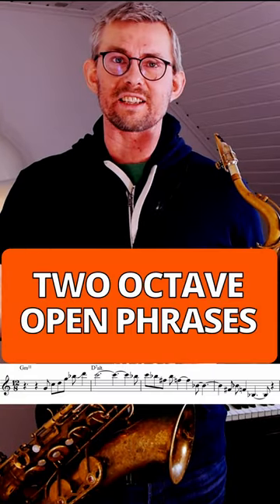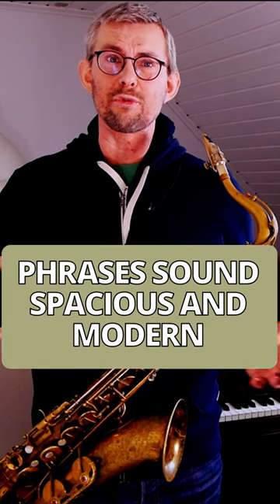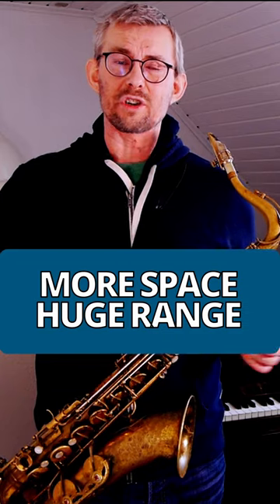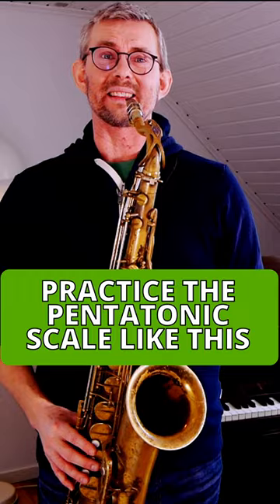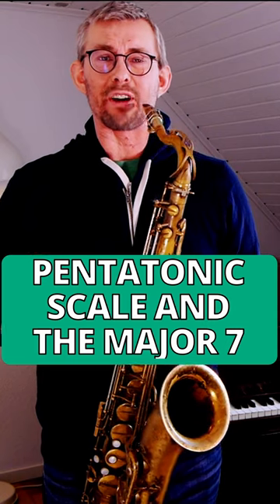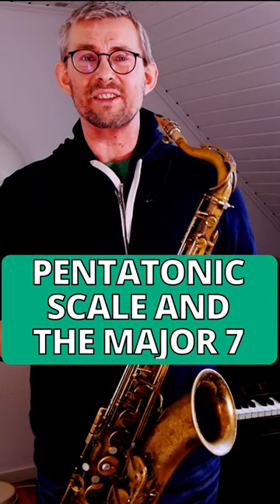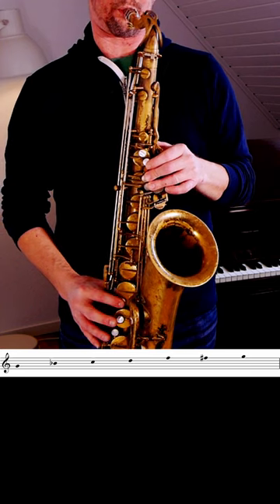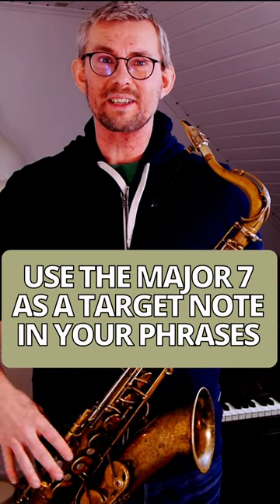Michael Brecker Pentatonic Bebop Scale | By Søren Ballegaard Music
MICHAEL BRECKER PENTATONIC BEBOP SCALE! - Make Your Lines Sound More Spacious and Modern